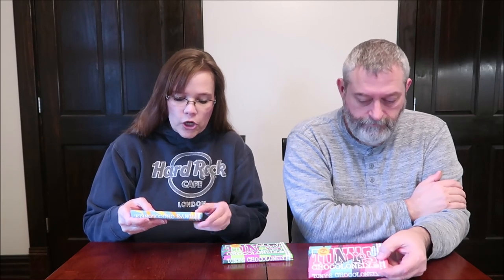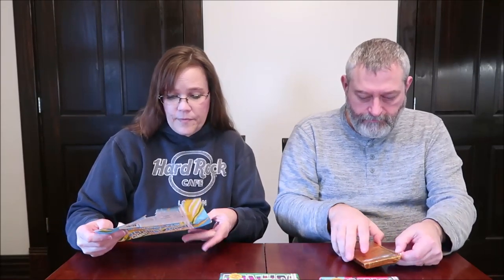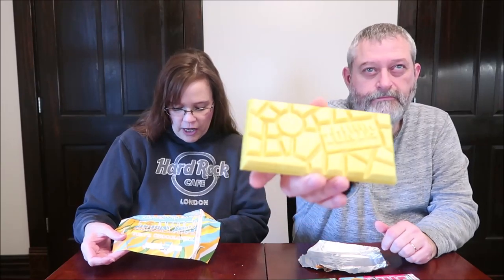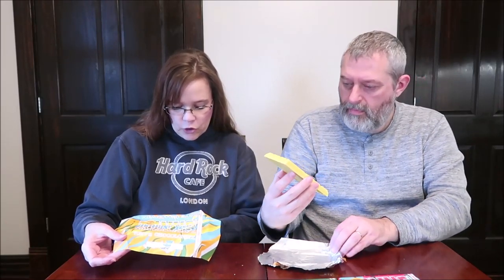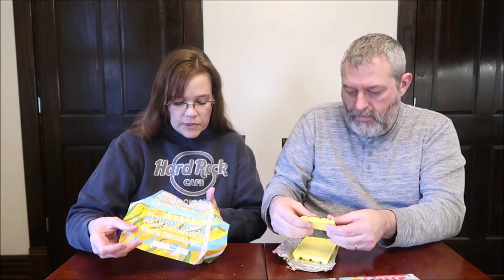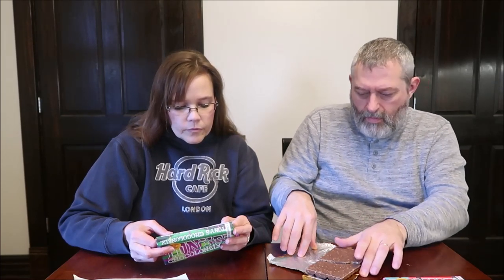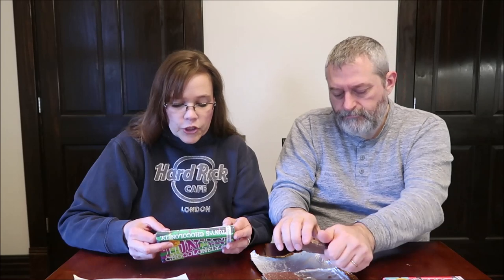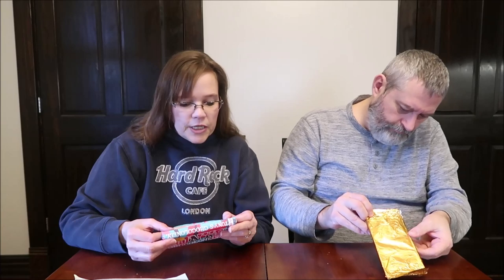Tony’s Chocolonely: Chili Fudge Peppercorn, Turmeric Chai Coconut, Milk Honeycomb Thyme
This is a taste test/review of three limited edition Tony’s Chocolonely chocolate bars. Flavors include Dark Chili Fudge Peppercorn, White Turmeric Chai Coconut and Milk Honeycomb Thyme.
* Dark Chili Fudge Peppercorn - chili fudge and pink peppercorns in firm, dark chocolate. 1/6 bar (30g) = 160 calories
* White Turmeric Chai Coconut - Belgian Fairtrade white chocolate with turmeric spice mix and coconut. Cocoa solids: 28% minimum. Made in Belgium. 1/6 bar (30g) = 170 calories
* Milk Honeycomb Thyme - Belgian Fairtrade milk chocolate with honeycomb, freeze-dried thyme and sea salt. Cocoa solids: 32% minimum. Made in Belgium. 1/6 bar (30g) = 160 calories